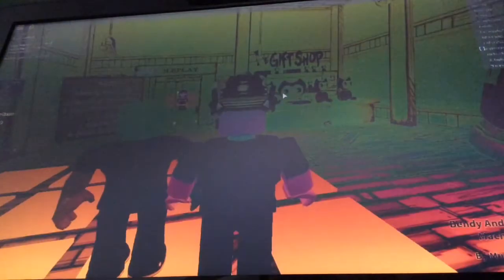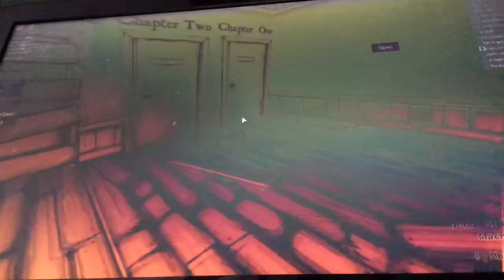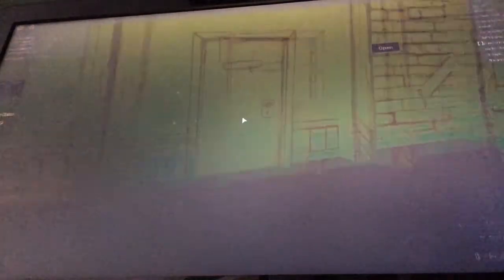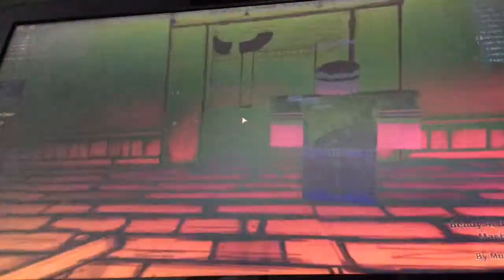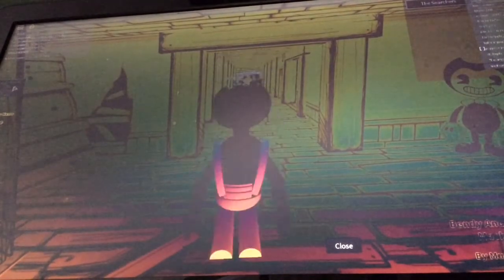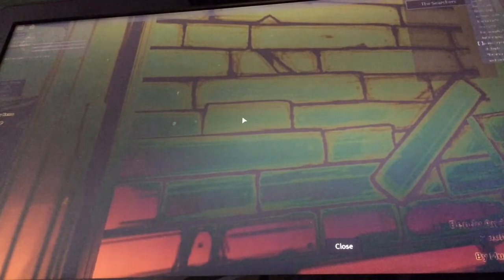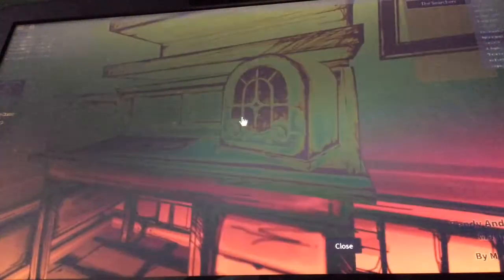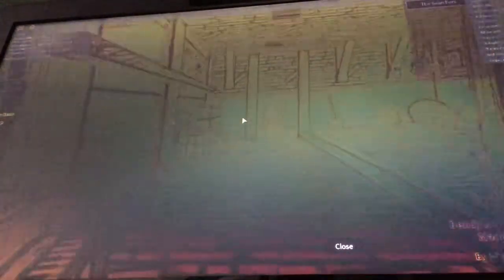Roblox bendy and the ink Machine roleplay